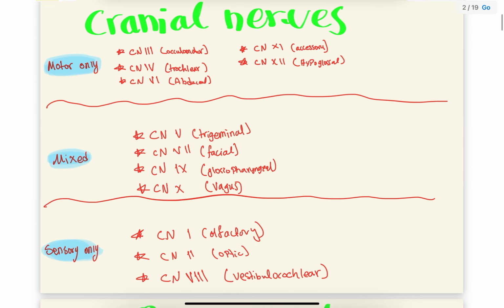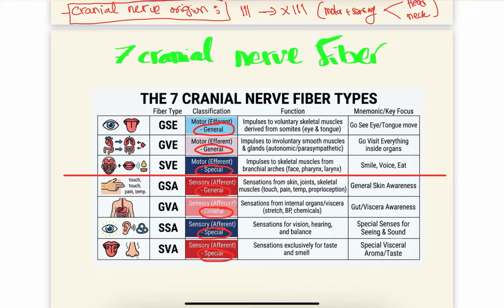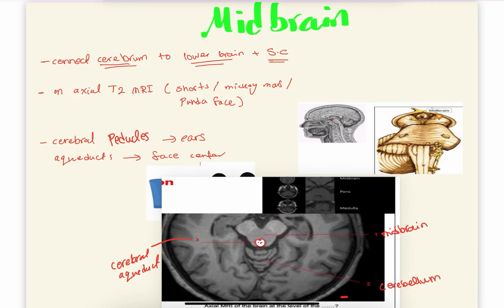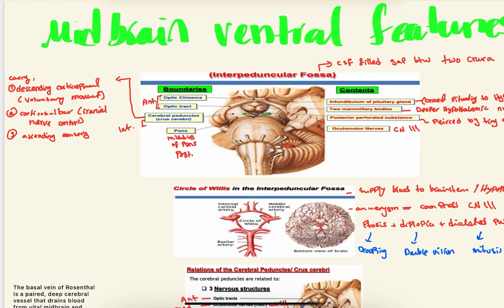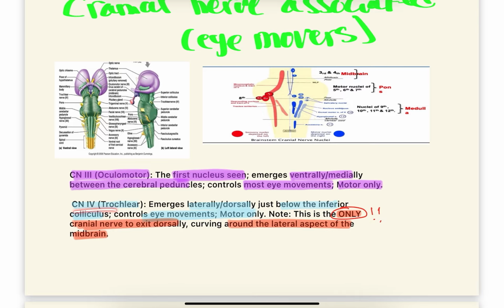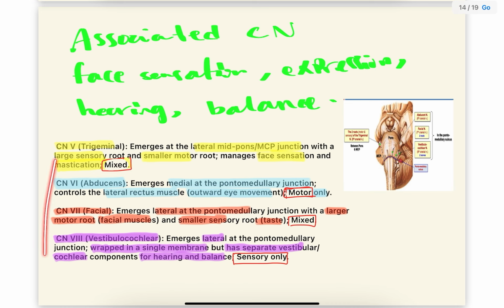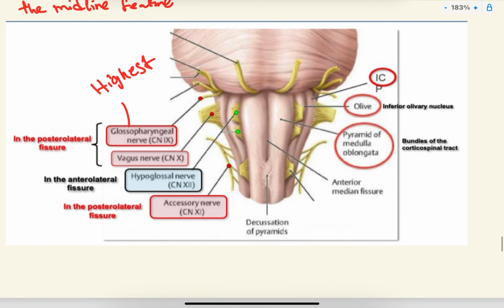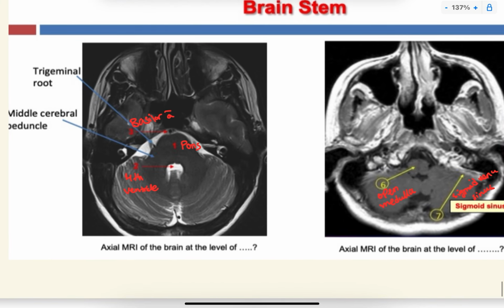The brain stem external features made easy